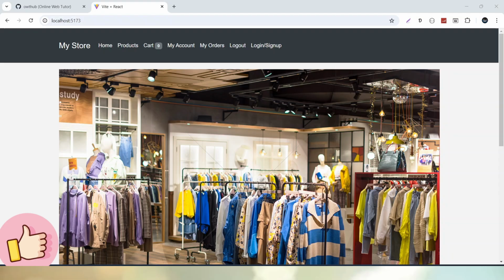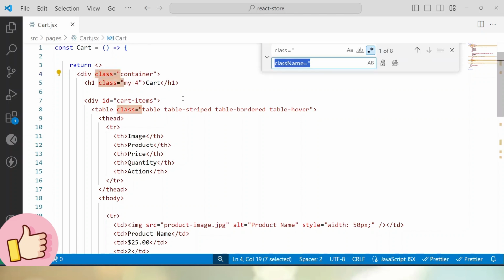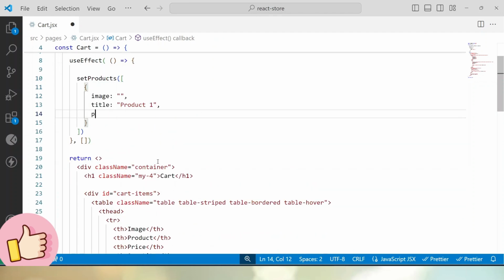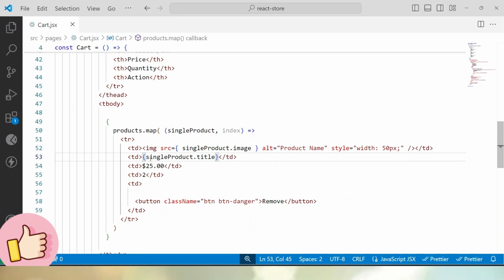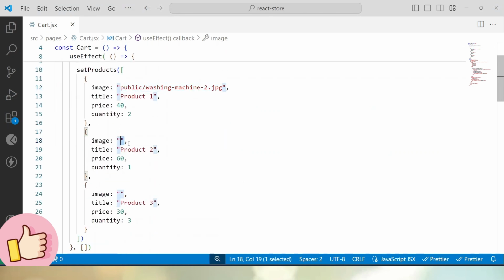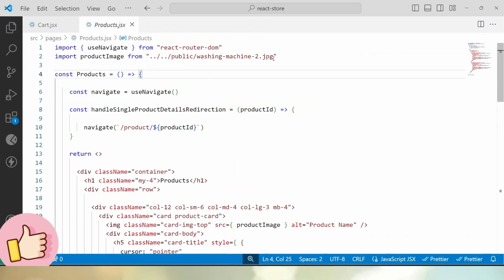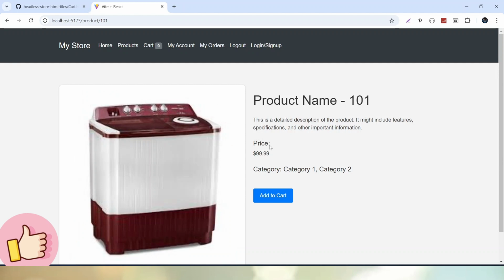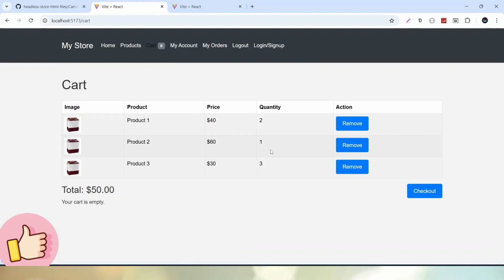React.js Store with WooCommerce API 🔥 WordPress with React js || Cart Page Setup